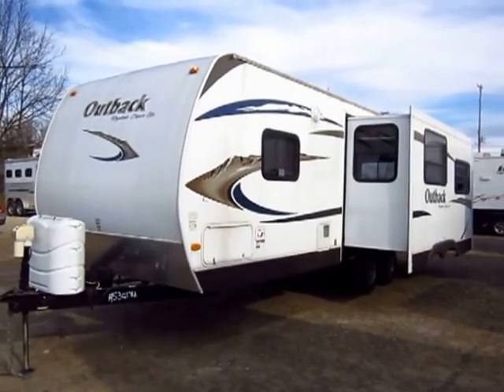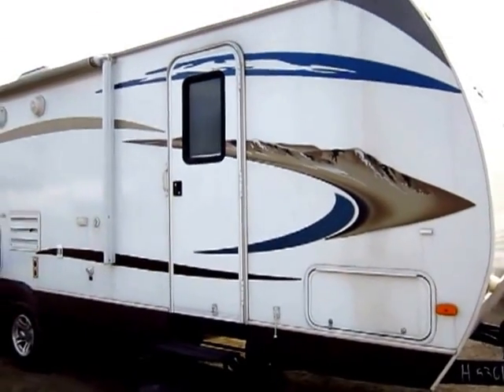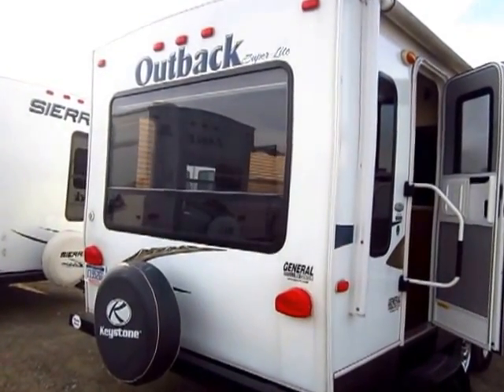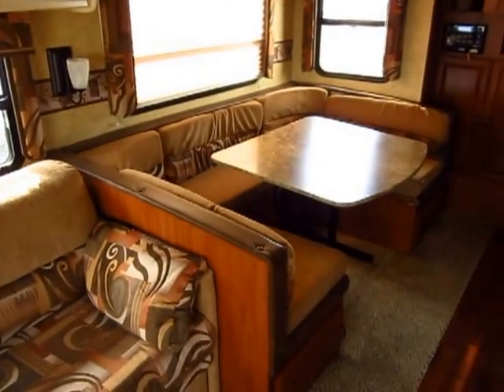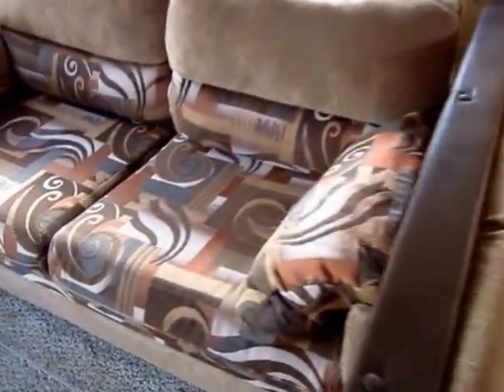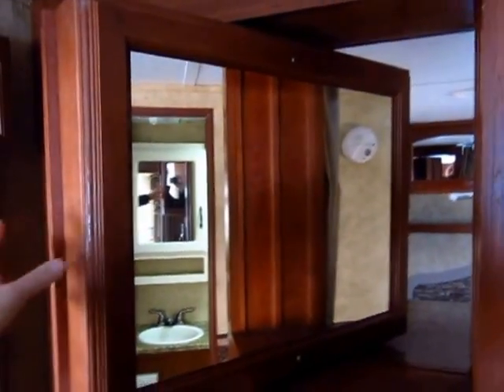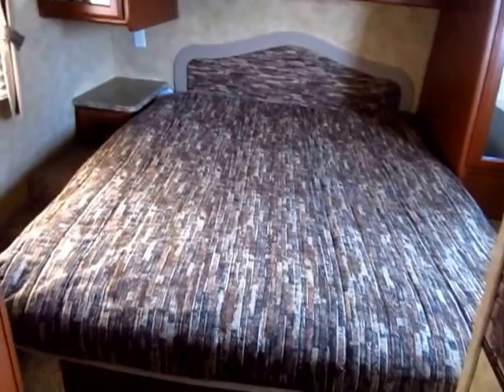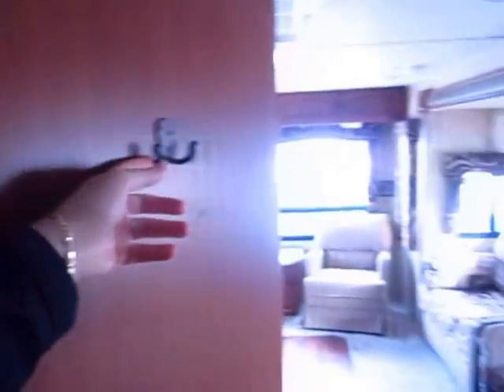(Sold) HaylettRV.com - 2010 Keystone Outback Super Lite 268RL Travel Trailer